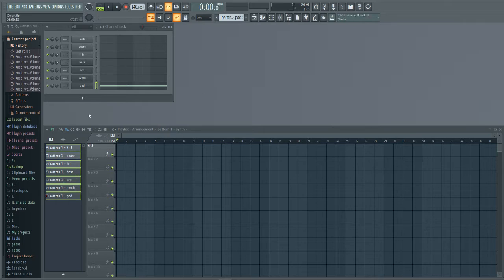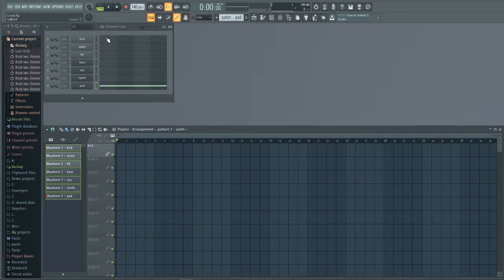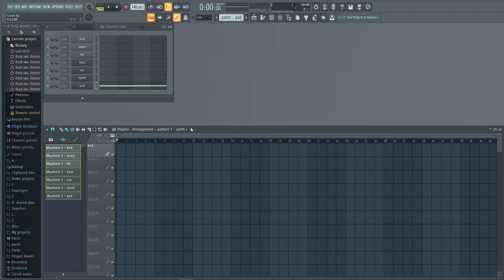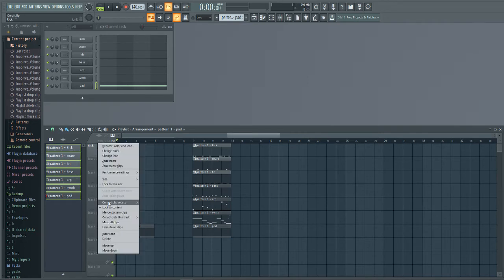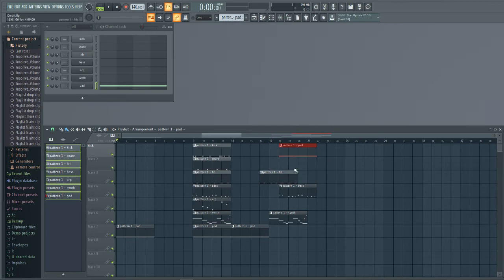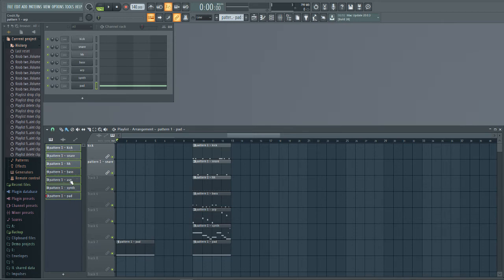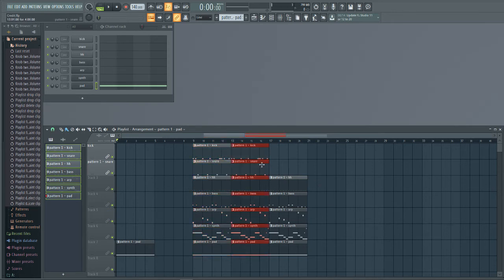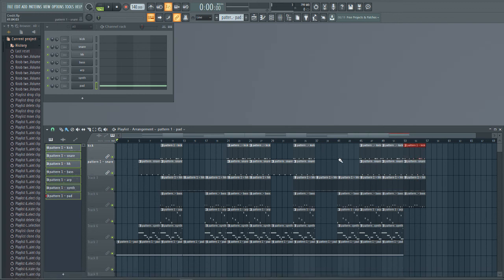FL Studio Playlist Organization - How To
Once your channel rack is organized, getting your playlist will be easy to organize. In FL Studio you want your projects to be organized so that they translate to professional standards when collaborations with other producers happen. It will also translate to an organized mixer and stem files for the artists you sell your beats to as well.